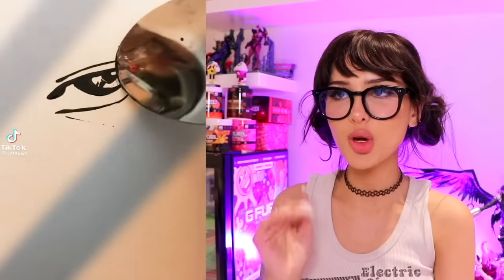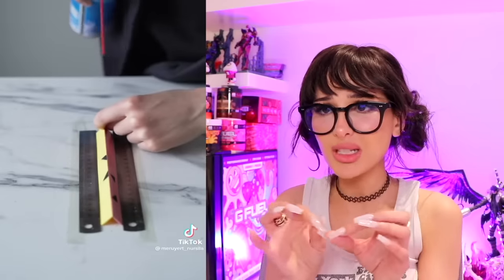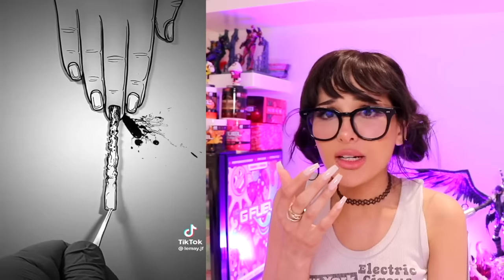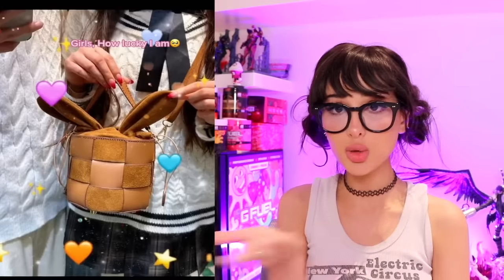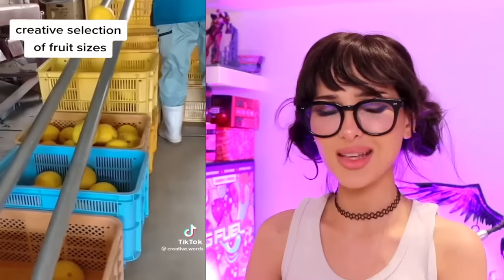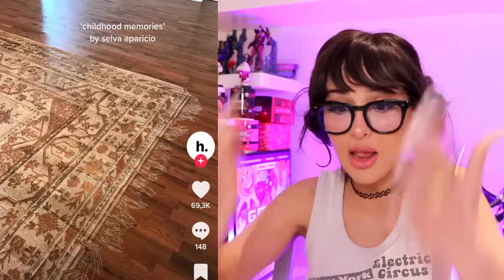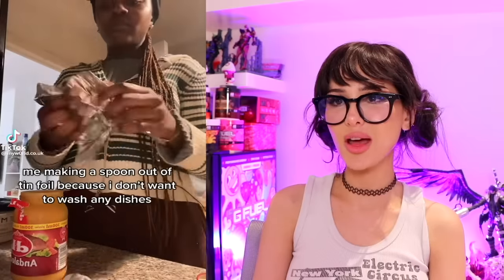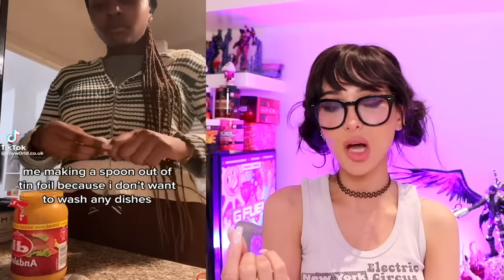Creative People On Another Level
Creative People On Another Level! What did you think of this satisfying and creative art?